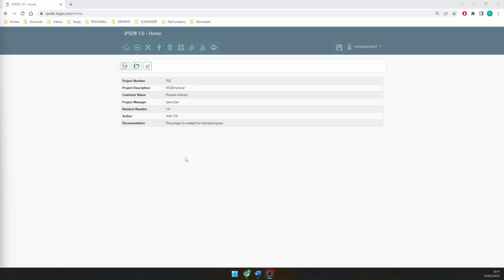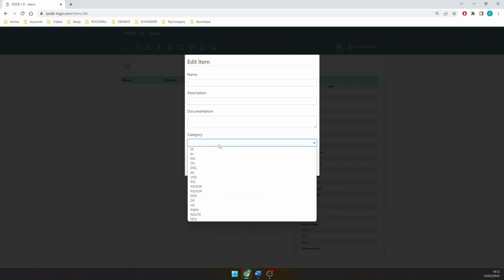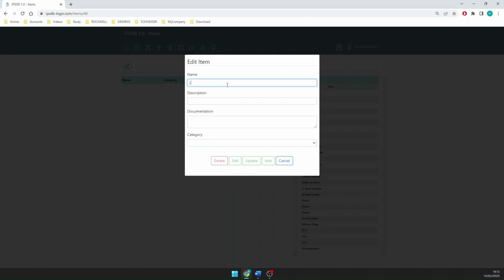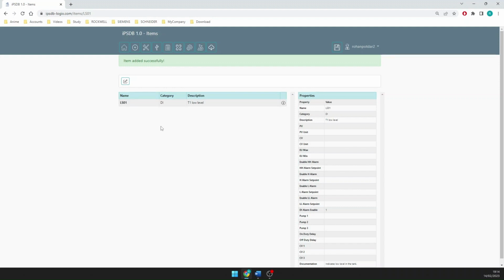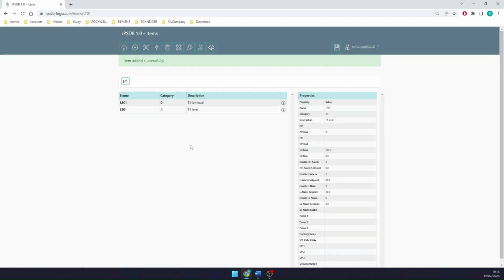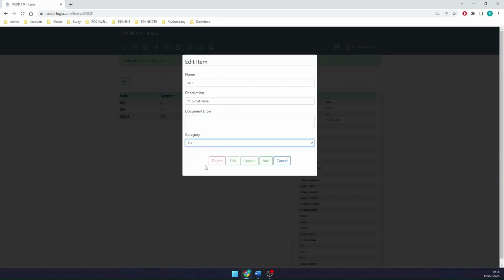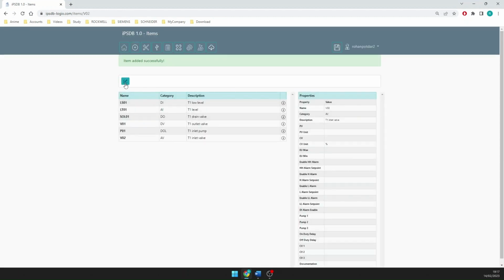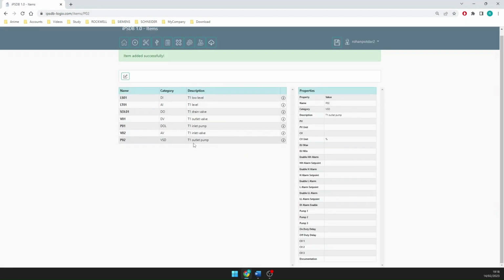IPSDB 1.0 - Tutorial 2 - Adding control modules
In this video I have demonstrated how easy it is to add control modules in your projects using IPSDB 1.0

IPSDB provides 7 most used control modules, namely:
DI – A digital input module to cover switches and sensors.
DO – A digital output module to cover the non-feedback type control modules such as solenoids or you can use it as interface signal with the third-party device.
AI – An analogue input module to cover all kinds of transmitters.
DV – A digital valve module to cover the two position valves.
DOL – A direct online starter module
AV – An analogue valve module to cover the variable position valves.
VSD – A variable speed drive starter module